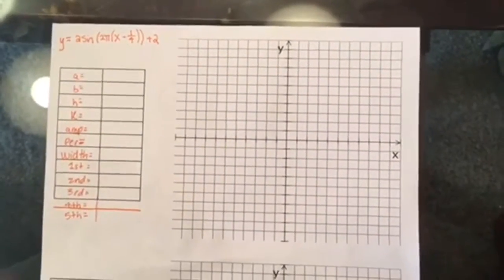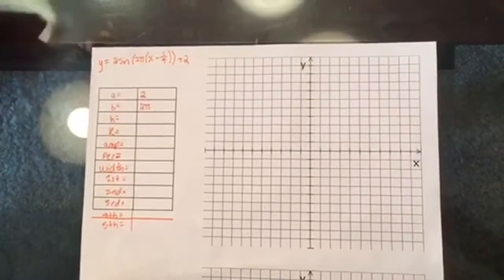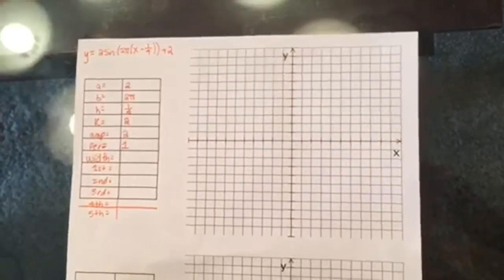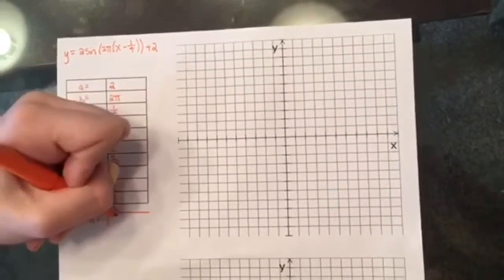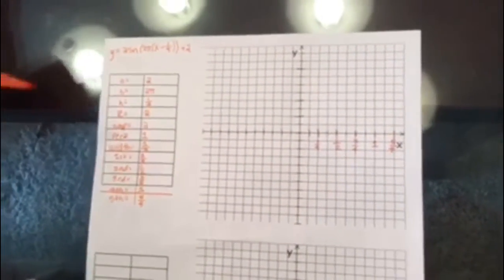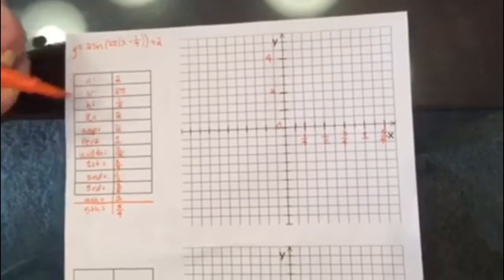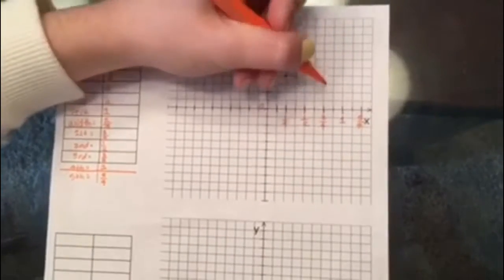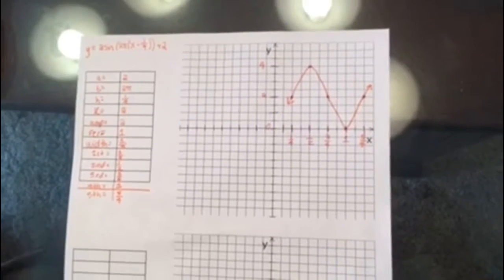emily and grace sine graph